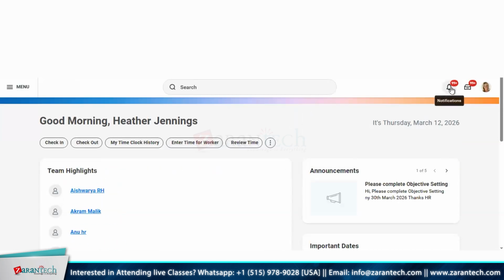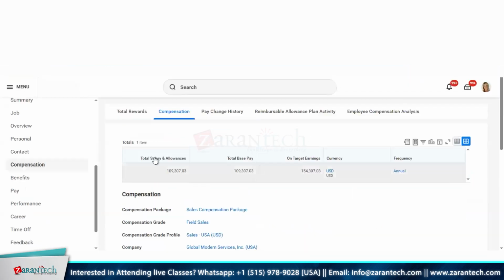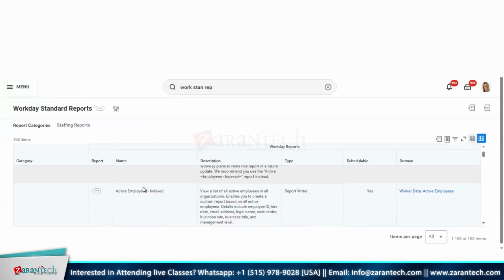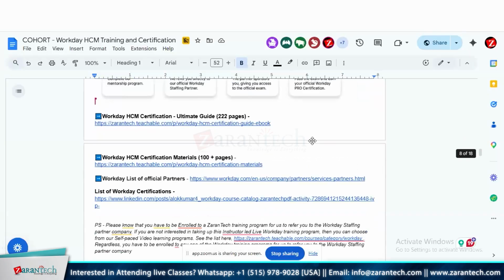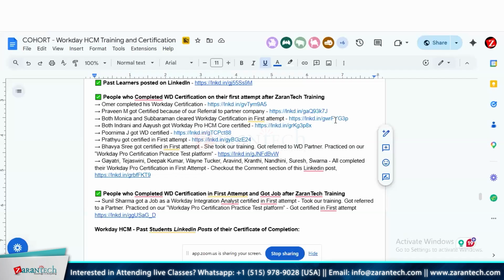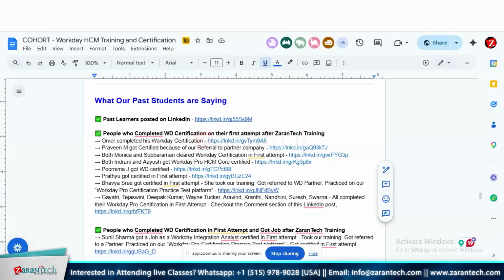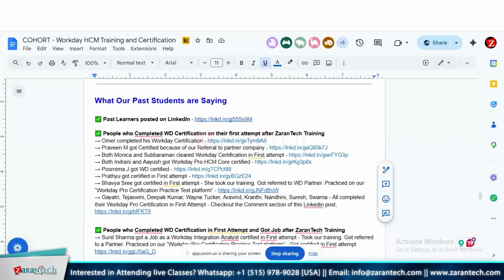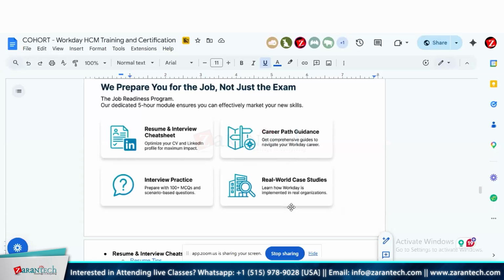Workday HCM Mentorship Program - Live Demo | ZaranTech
Are you looking to start a high-paying career as a Workday HCM Consultant? Wondering how real-time projects, mentorship, and expert guidance can help you become job-ready? In this Workday HCM Mentorship Program Live Demo, explore core Workday concepts, modules, business processes, and security basics, along with insights on real-time project exposure, resume building, LinkedIn optimization, mock interviews, and certification guidance. Ideal for freshers, HR professionals, MBA graduates, and career switchers seeking structured mentorship from ZaranTech.

Workday HCM (Human Capital Management) is a unified, cloud-based platform for managing all HR functions, from core employee data, payroll, and benefits to strategic talent management, recruiting, learning, and workforce analytics, all integrated with AI to help businesses operate efficiently, engage employees, and make data-driven decisions.

✅ Why Workday HCM?
Workday is a leading cloud-based HR and financial management software, making it a game-changer for enterprises worldwide. Its adoption is snowballing, and Workday HCM consultants are in high demand.

✅ About the Course:
👉 Certified Trainer with 10 Years of Experience in Workday HCM Module
👉 Comprehensive Coverage: Cover core concepts as well as advanced skills, empowering learners to excel in their roles and confidently tackle challenges.

✅ Benefits of This Workday HCM Course:
👉 No Prior Experience Needed
👉 Hands-On Workday Tenant Access
👉 Expert-Led Mentorship
👉 Guidance for Official Workday Certification

✅ Features of Workday HCM Full Course
👉 Course Duration - 35 Hrs
👉 Assessments
👉 Lab Documents
👉 E-Books
👉 Certification Guides
👉 Configuration Docs
👉 Cheat Sheet

👉 Assessments
👉 Lab Documents
👉 E-Books
👉 Certification Guides
👉 Configuration Docs
👉 Cheat Sheet